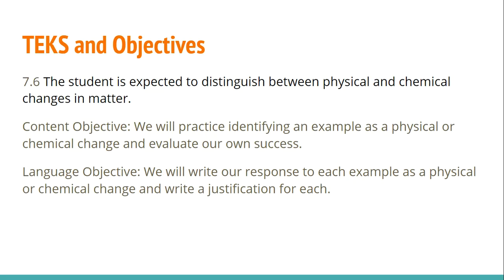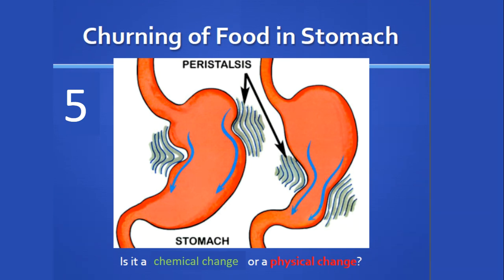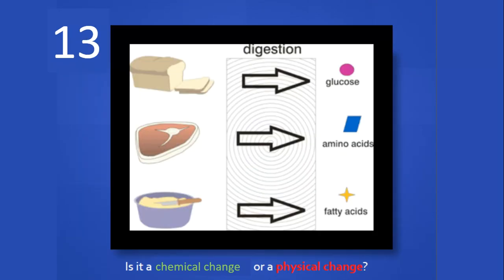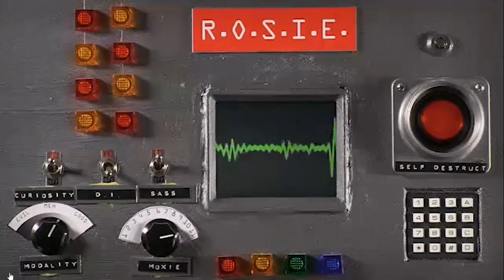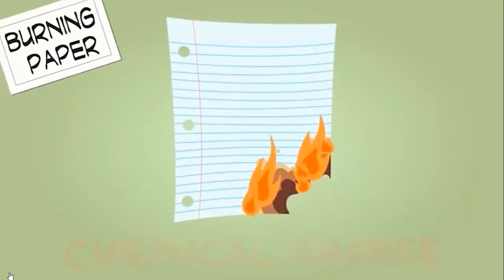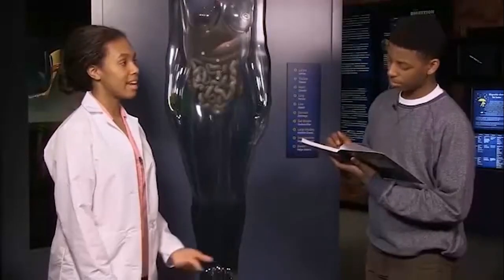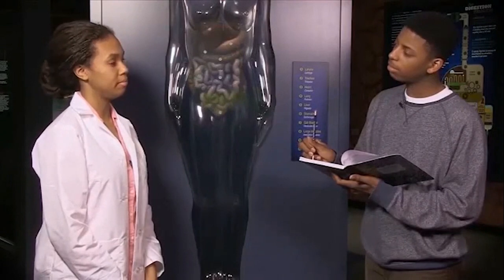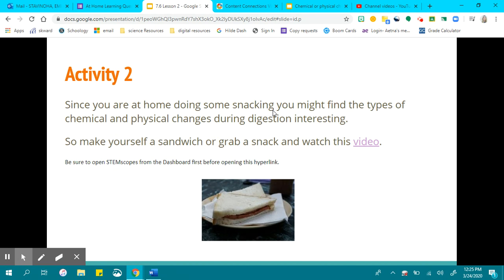7th grade lesson 2 physical and chemical changes review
7th grade lesson 2
week 3/23-3/27

reviewing chemical and physical changes